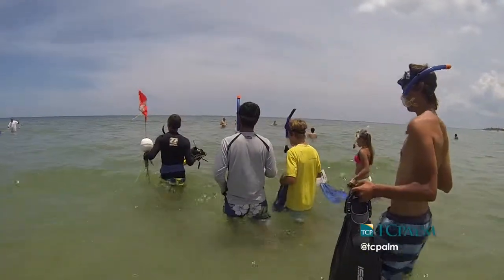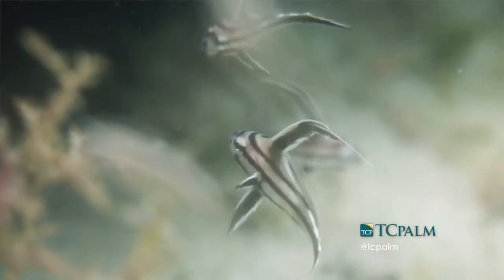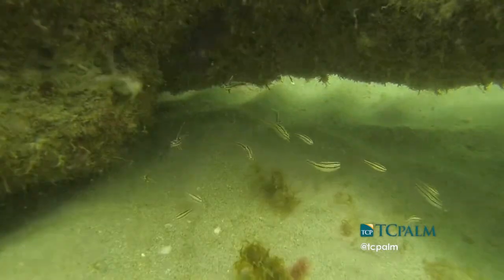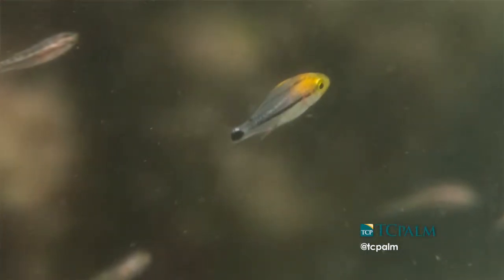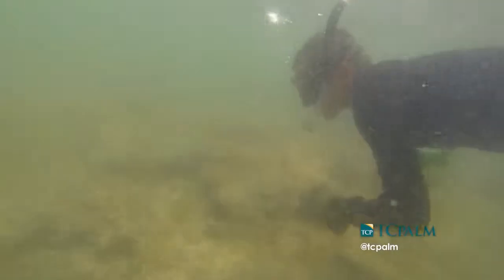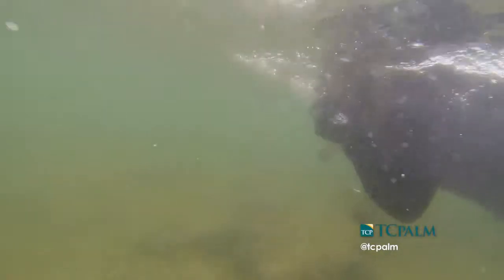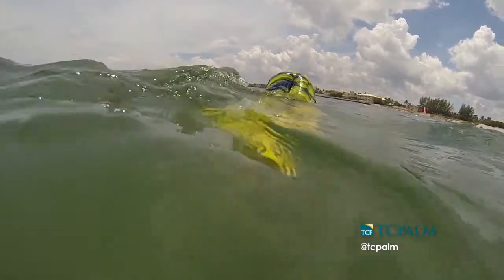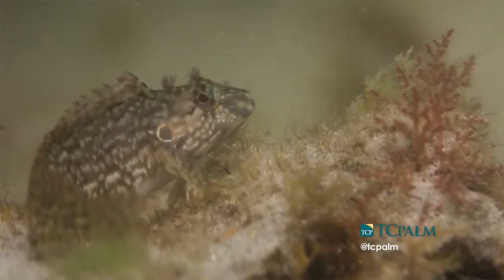Great Annual Fish Count at Bathtub Reef Beach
Even though conditions weren’t spectacular, two dozen volunteers combed the reef at Bathtub Reef Beach for the Great Annual Fish Count.